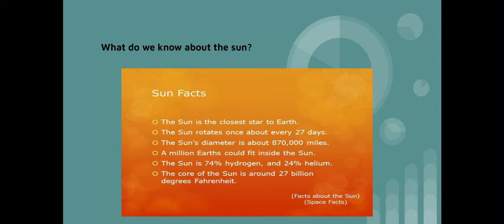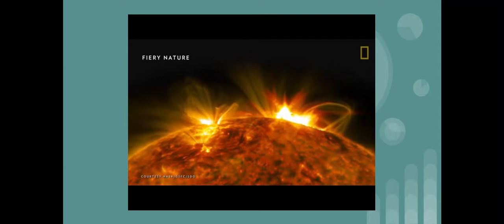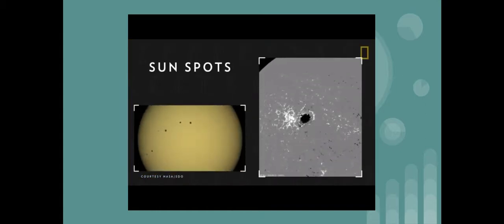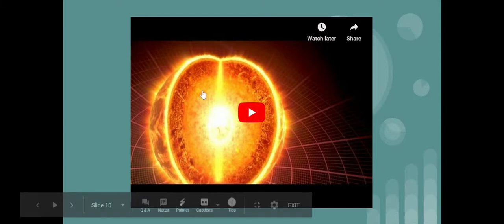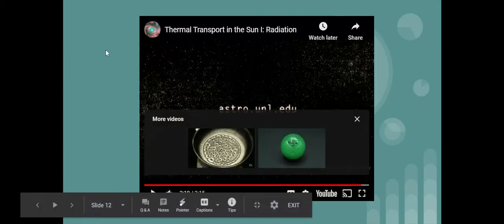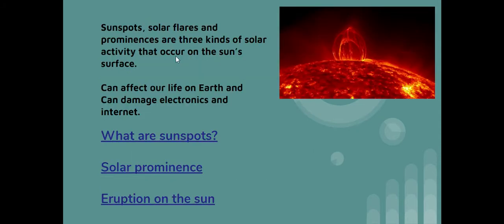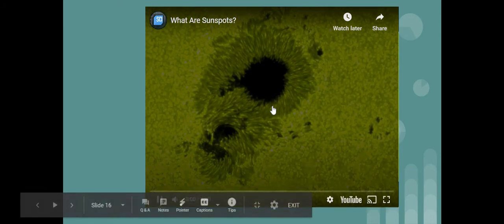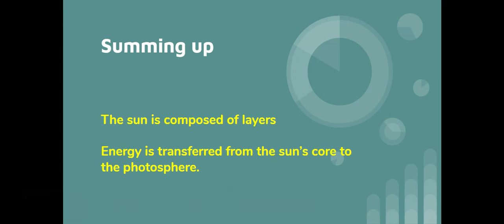Unit 10 - The Solar System, Lesson 3 - The Sun - Google Slides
Unit 10 - The Solar System - Lesson 3 The Sun